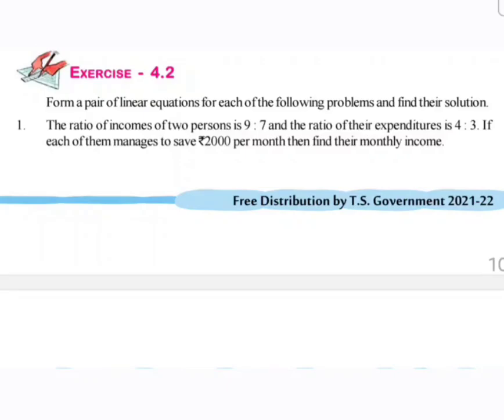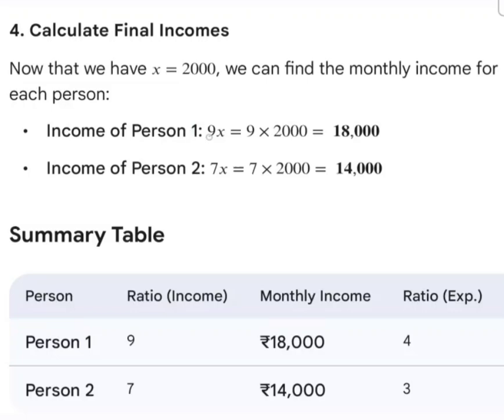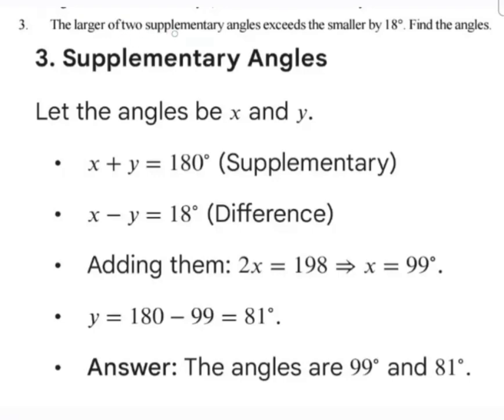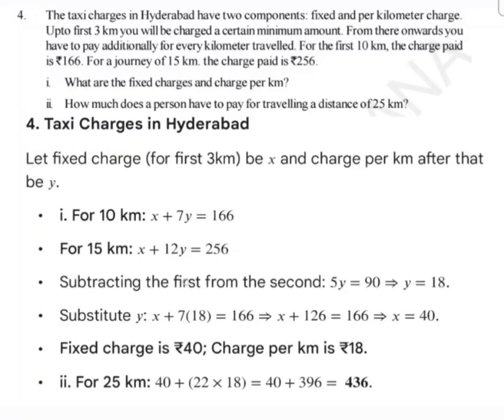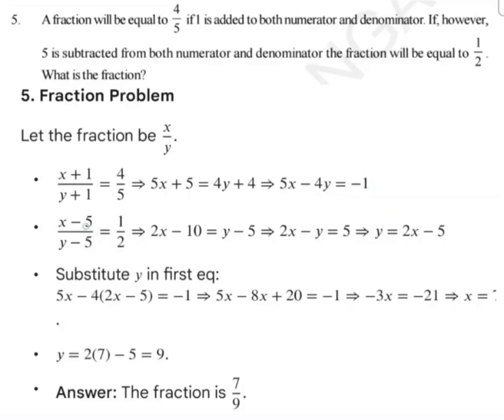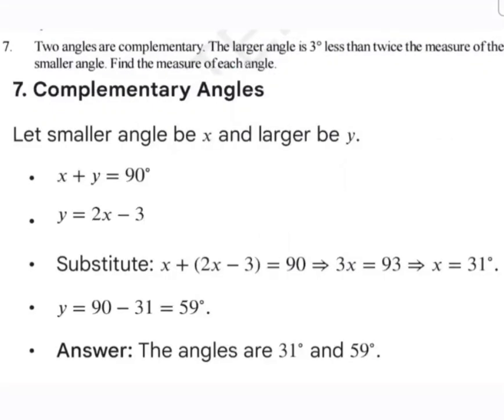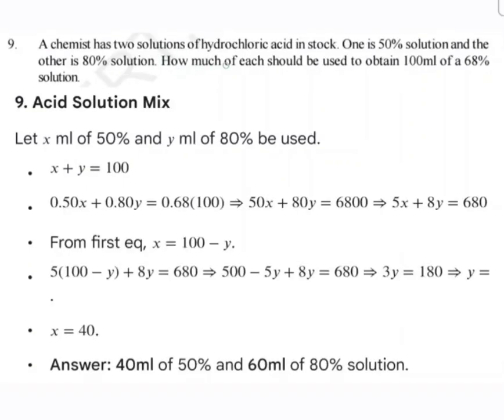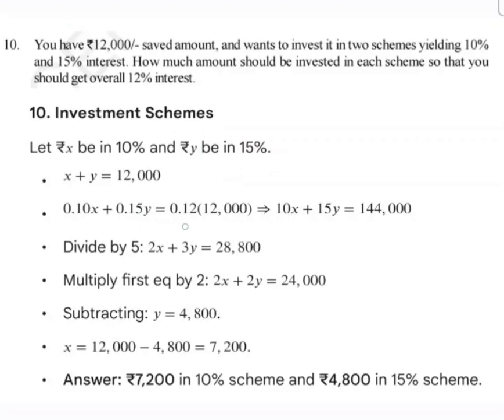Pair of linear equations 4.2ex